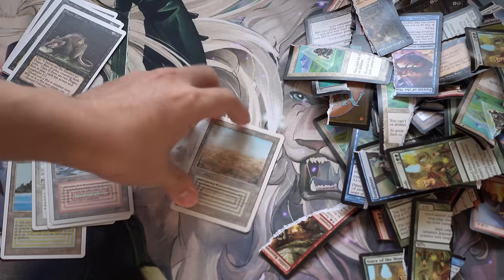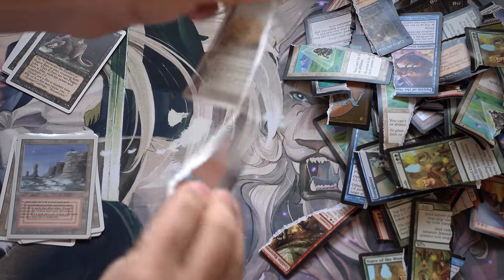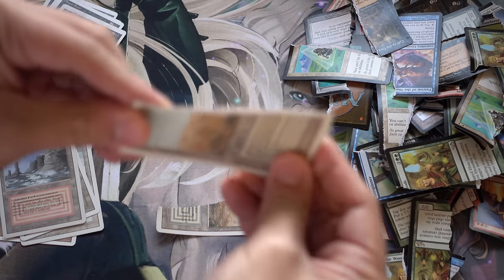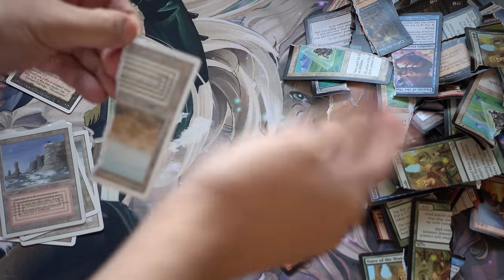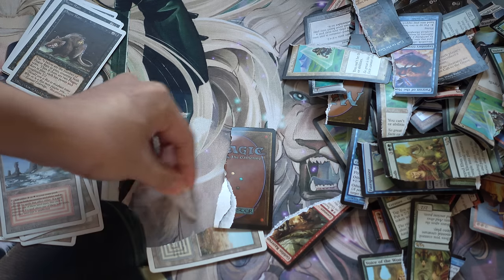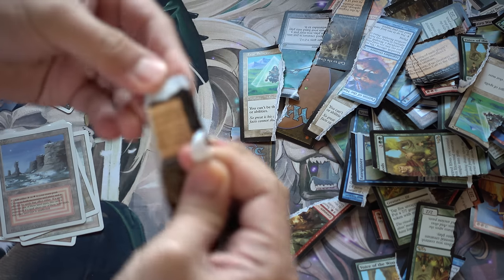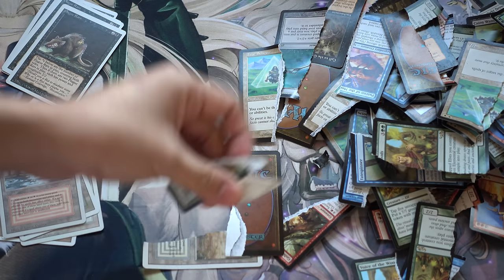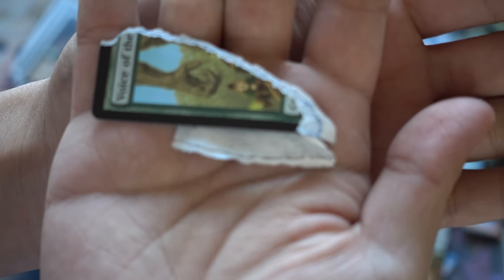RIPPING a Scrubland - Black vs Blue Core Test